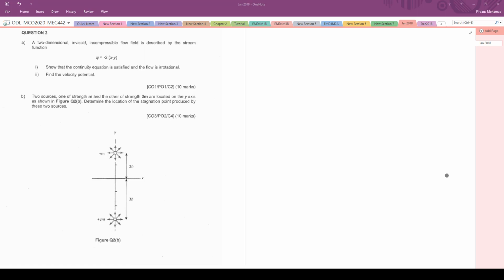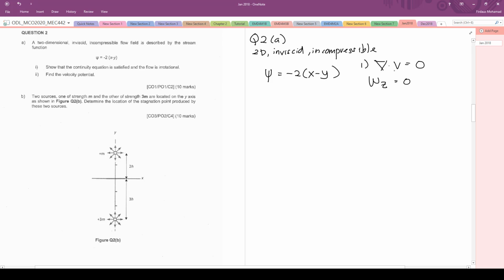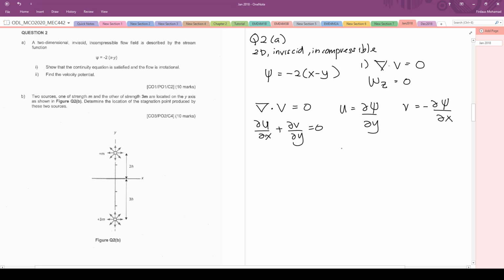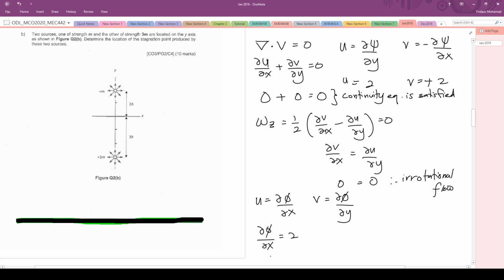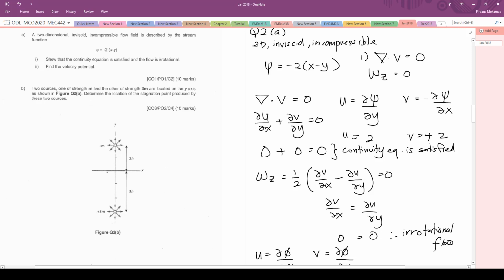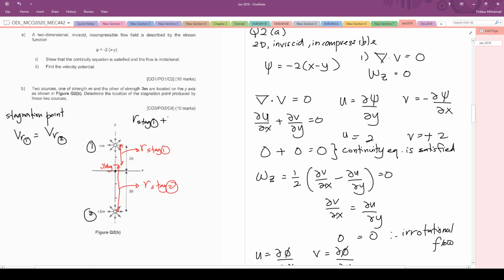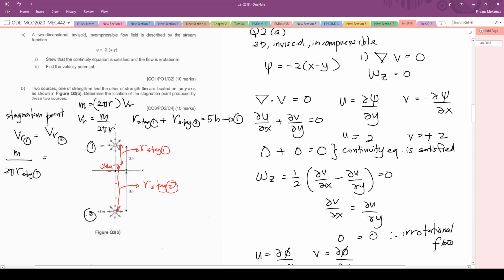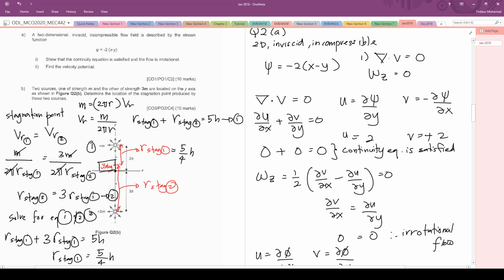Example (Stream function, Velocity potential and Source)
This video demonstrates on how to solve for problem related to the stream function, velocity potential and source.